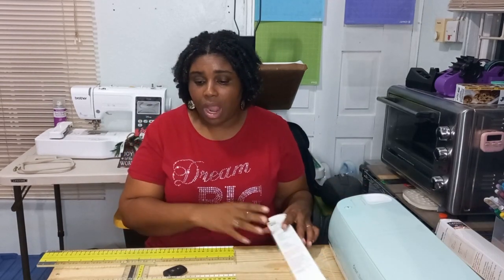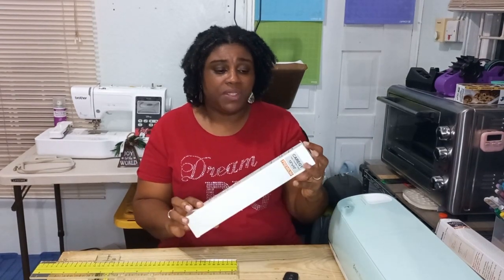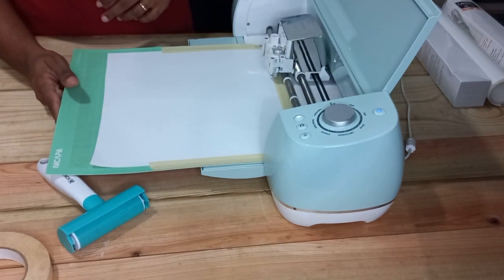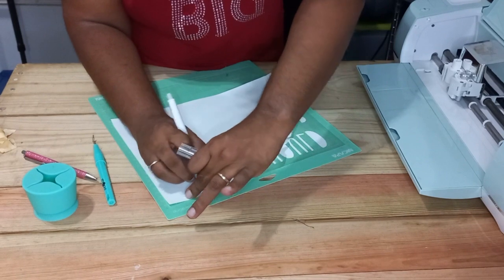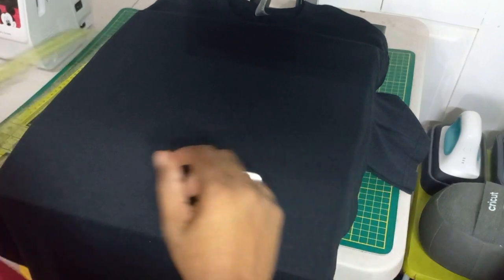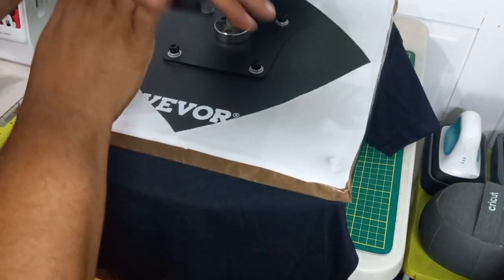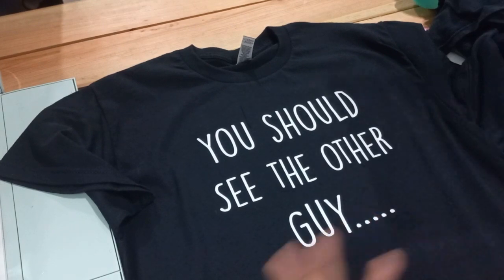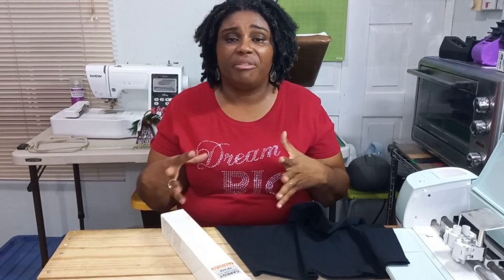Caregy Hot Peel HTV | Does it Peel hot | Let's Try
Caregy Hot Peel HTV | Does it Peel hot | Let's Try. Affordable hot peel htv on Amazon. Lets use Amazon alignment rulers for a perfect press

🚀Things used in this video or recommend:
Caregy Heat transfer vinyl
Alignment ruler guide

😍Creative fabrica free month subscription / subscription link: (check out CYBER MONDAY DEAL)